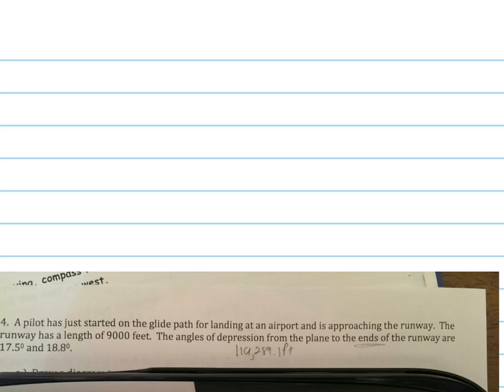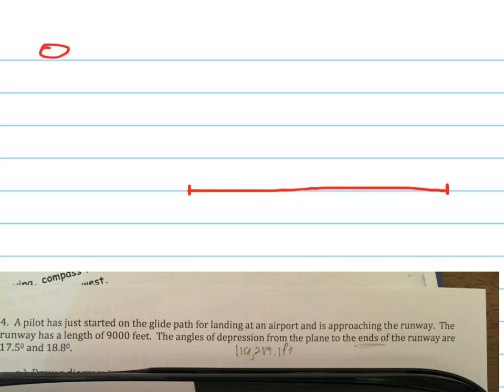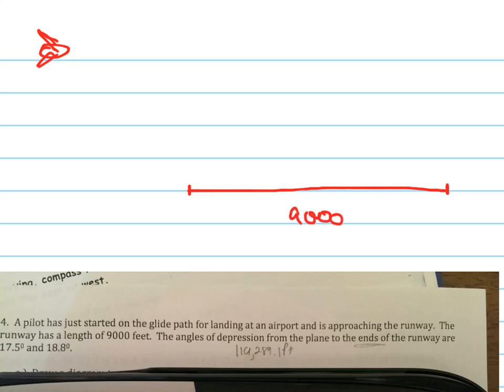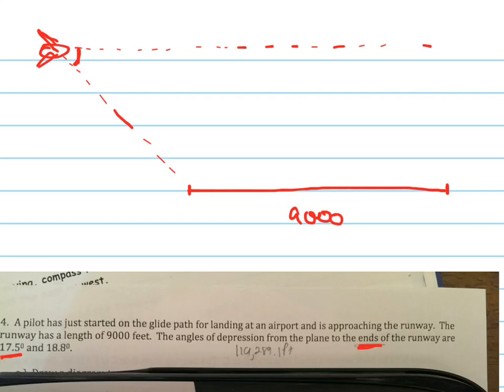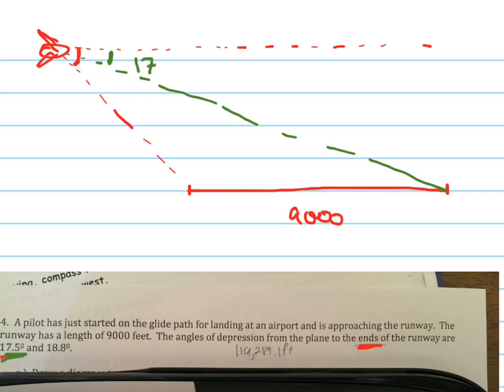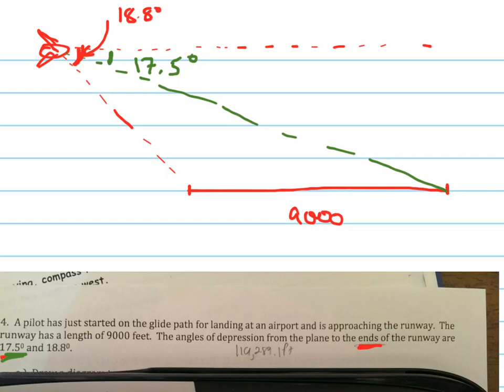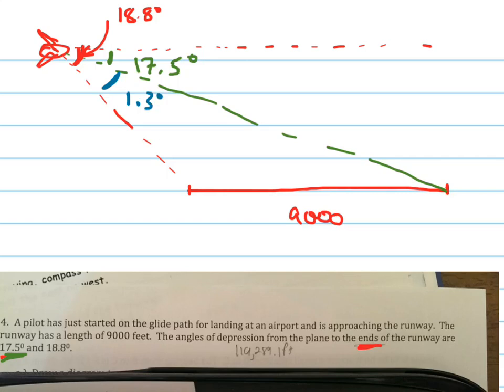Angle of depression (airplane approaching runway)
An angle of depression problem involving a plane approaching a runway.